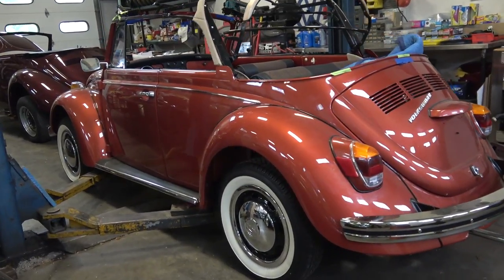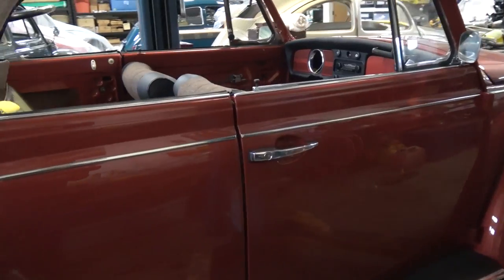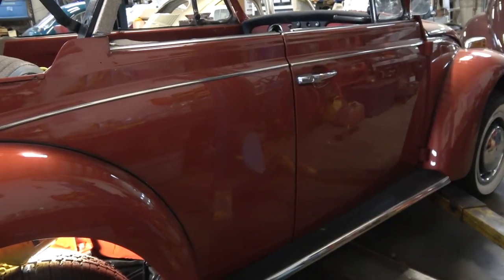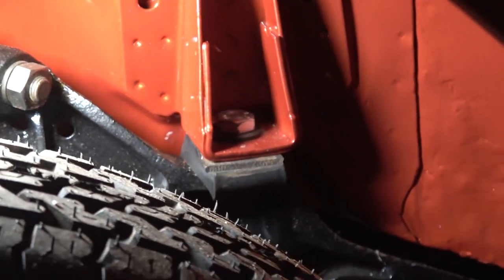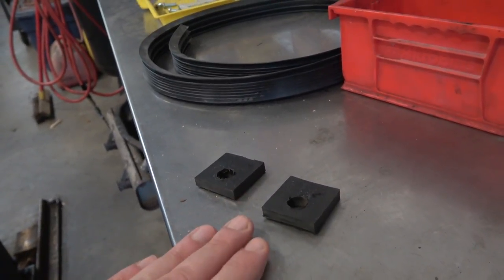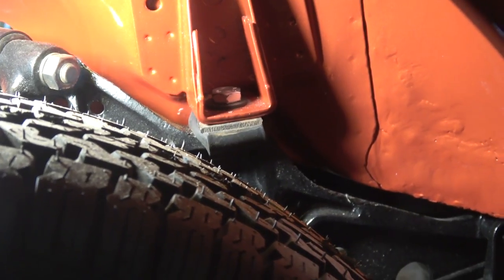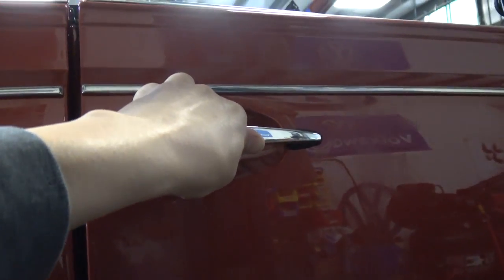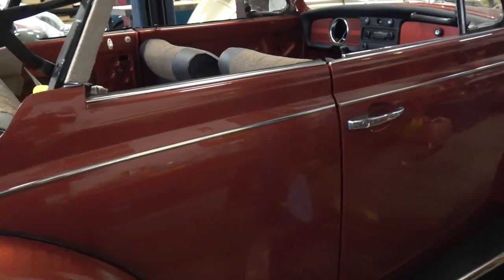Classic VW BuGs Convertible Beetle Restoration Door Gap Fix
in this short video we discuss how to fix your convertible beetle bug door gaps.  Vert are notorious for the door to widen out at the top of the gap, kind of like a V.  We show how to fix that here.

Chris Vallone